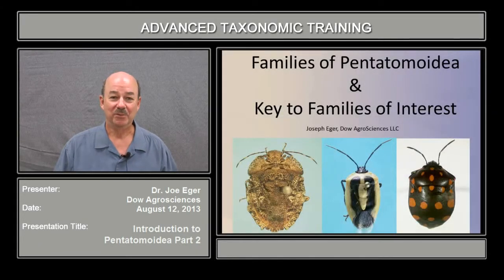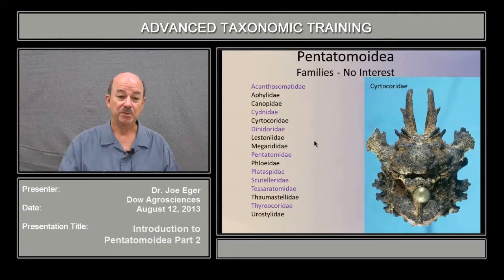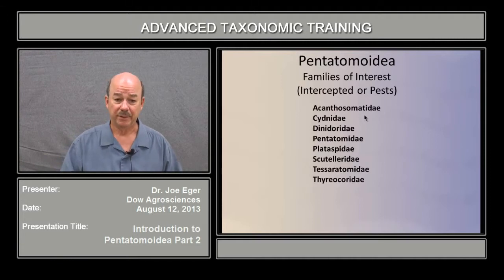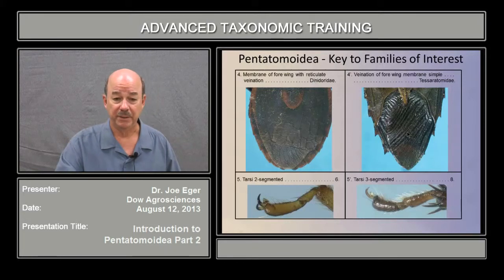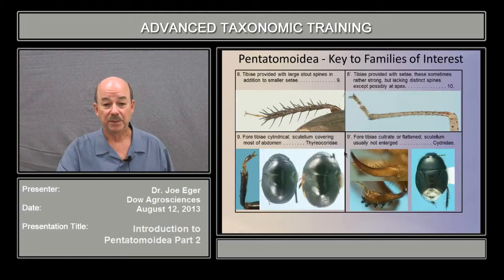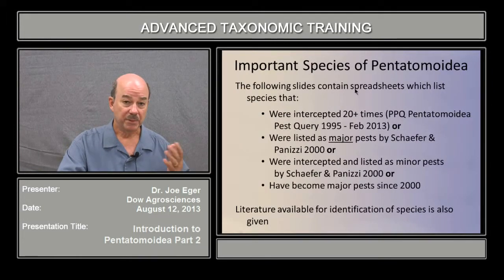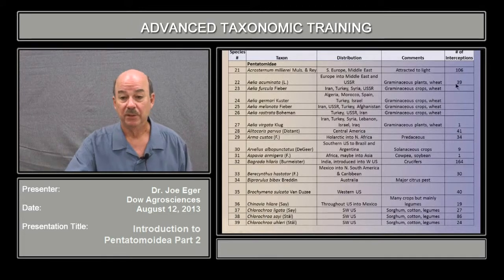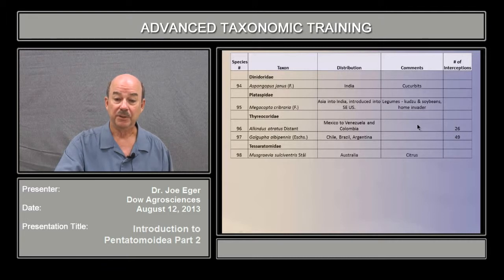Introduction to Pentatomoidea Part 2